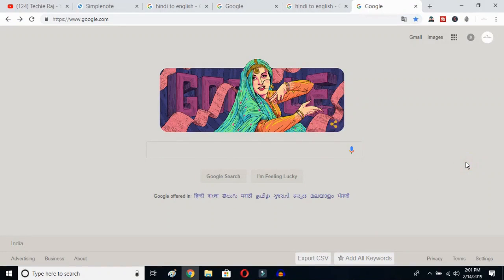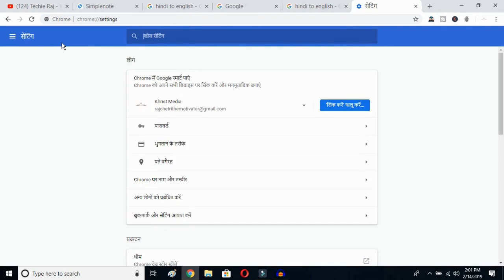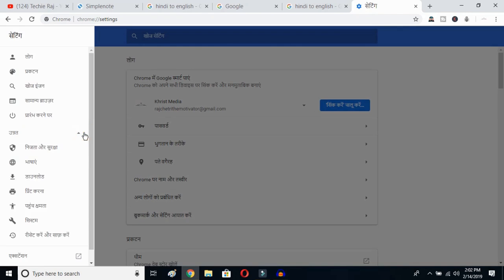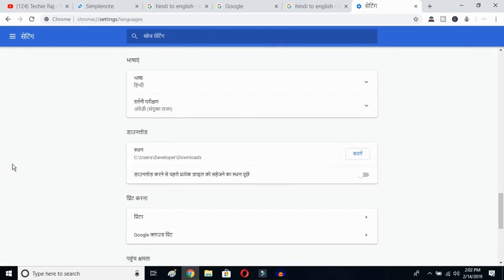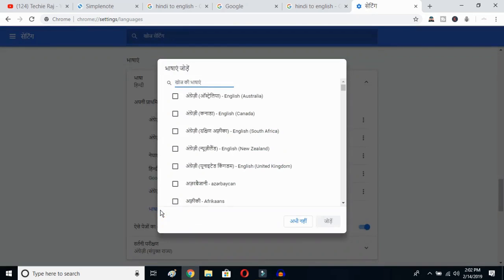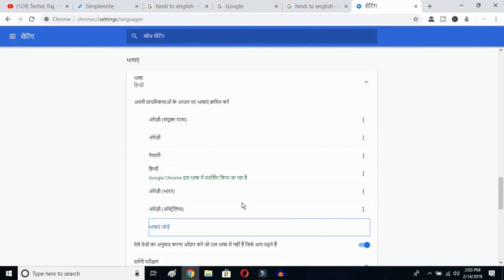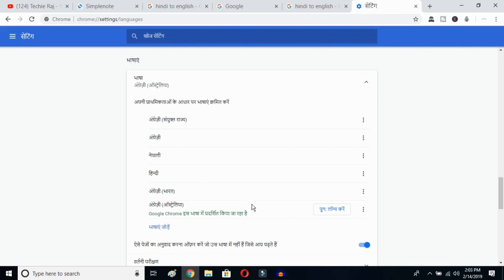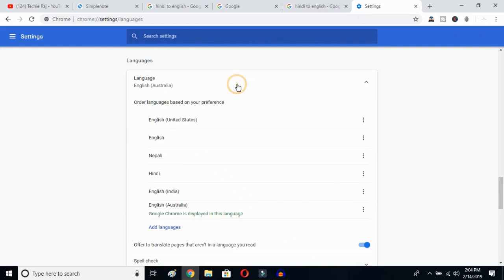Change Chrome Language From Catalan To English 2019